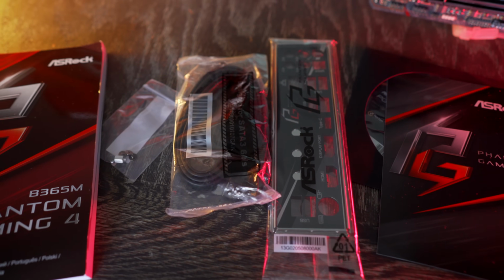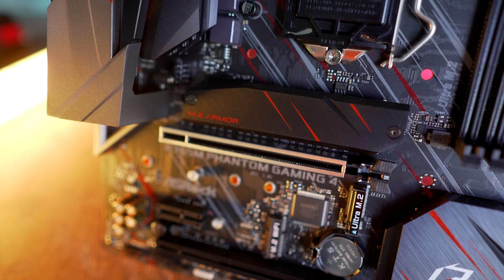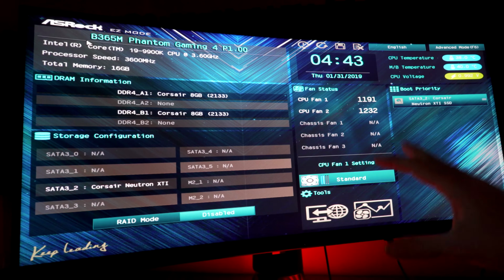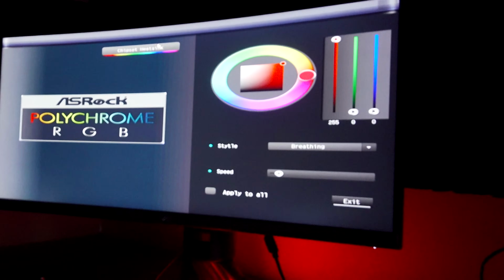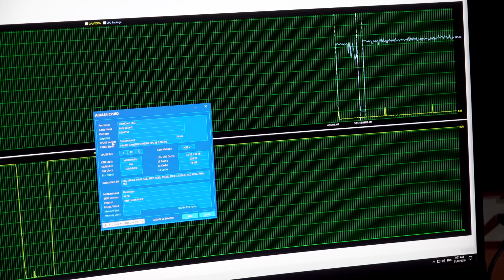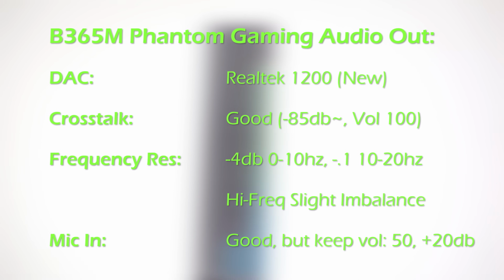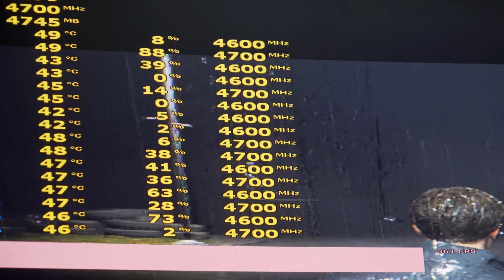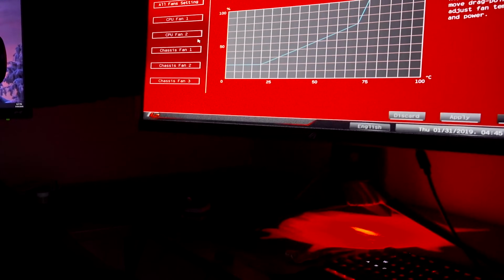Can this B365M Motherboard Handle a 9900K....!?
Here is the Phantom Gaming 4 B365M Motherboard from ASRock, with some improvements over the B360 platform (and also some nerfs too).  It is time to see if this 10 phase VRM can handle an i9-9900k without throttling on a stress test.